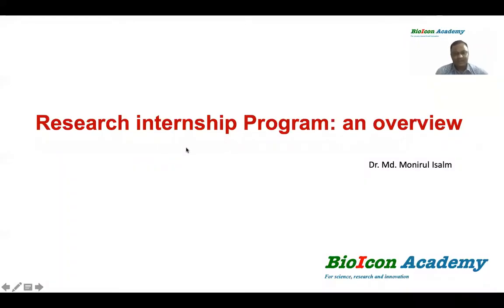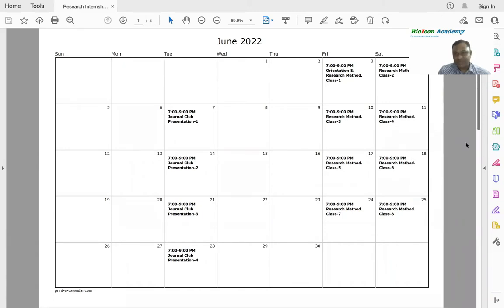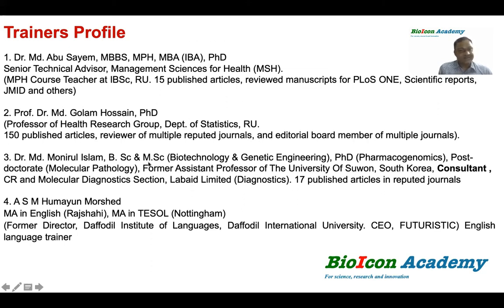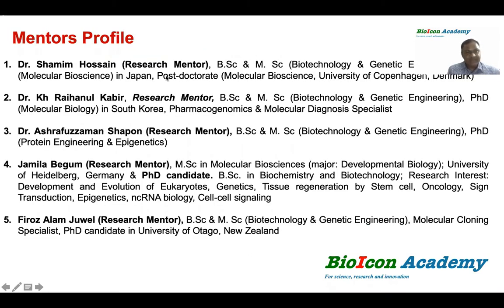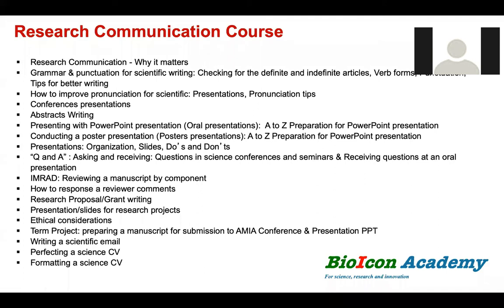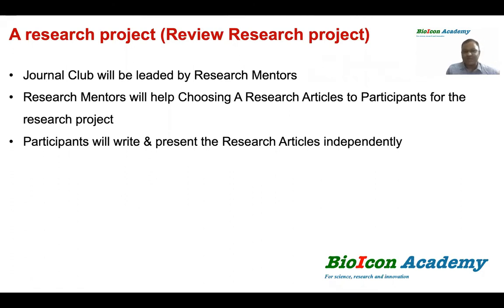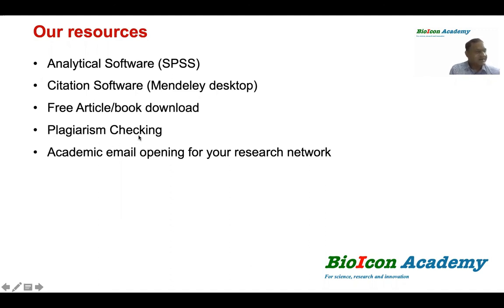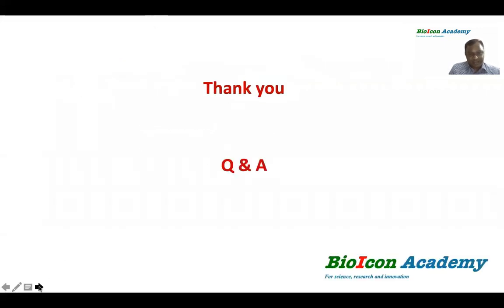Research Internship - BioIcon Academy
Research Internship Opportunity!

Duration: 4 Month (June - October), you may extend for 6 months
Registration Deadline: 01 June 2022
Orientation Class Start: 03 June 2022| On Zoom
Registration Fee: 8000 tk

Payment Method: Pay training fee as send money to 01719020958 (bKash) &  You can also pay fees in cash by visiting our office.
Note: Limited seats are available (First come first serve basis)